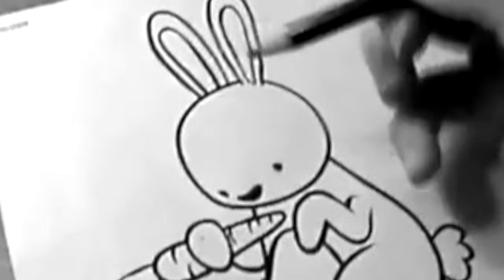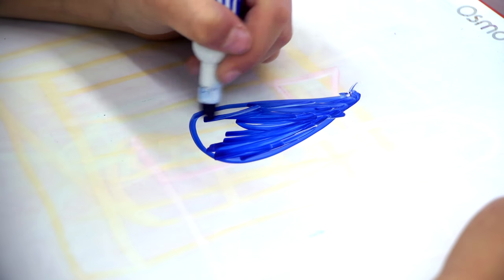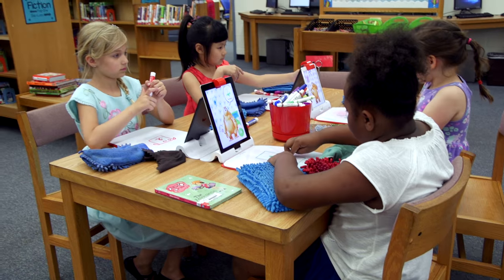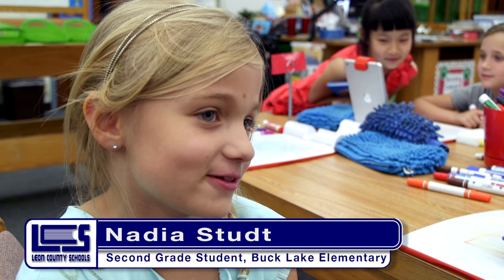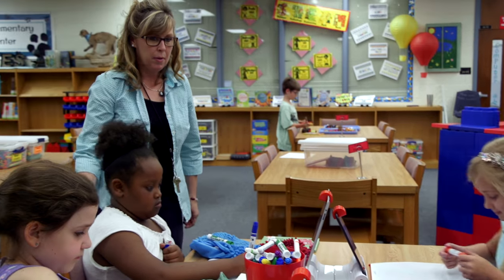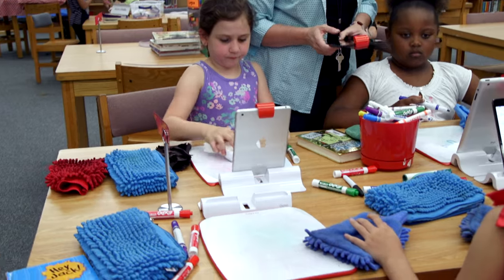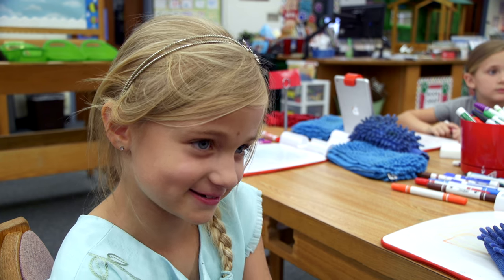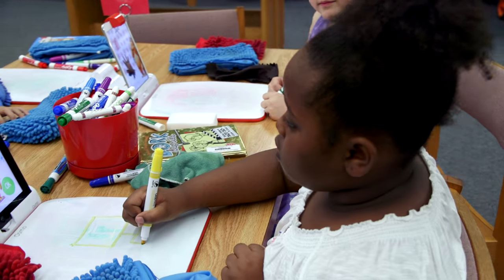iPad Osmo App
If you haven't seen the Osmo, watch and see how it's helping these students learn to draw.  The Osmo is an educational system designed for your iPad, iPad Air, and iPad mini.